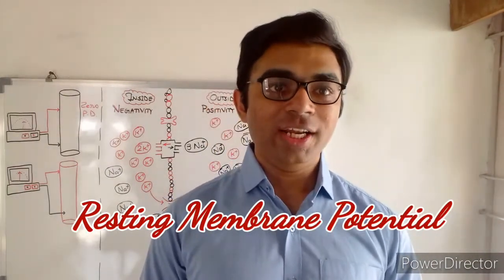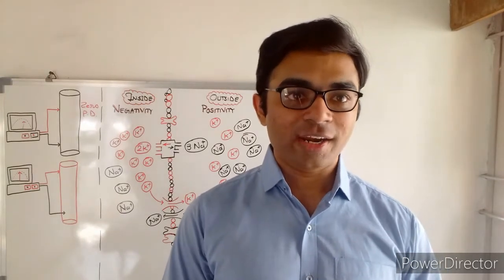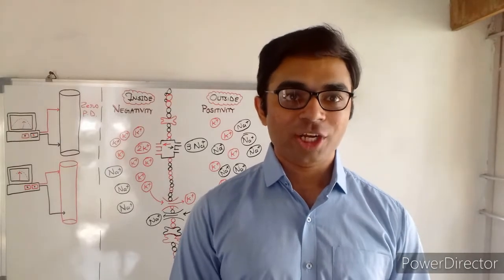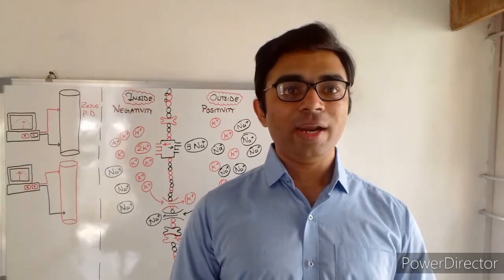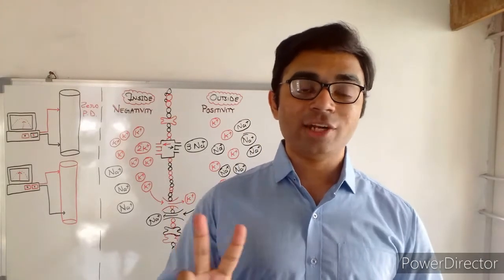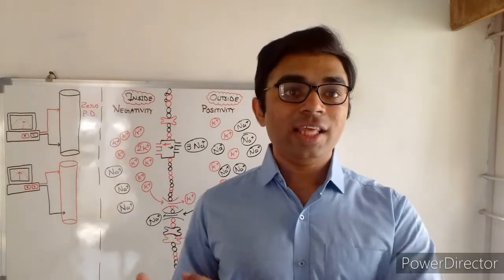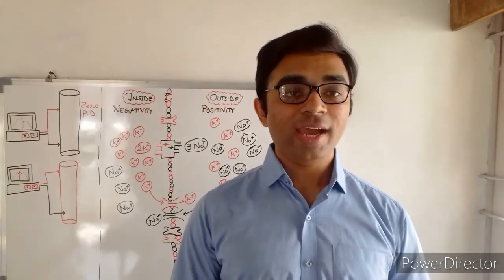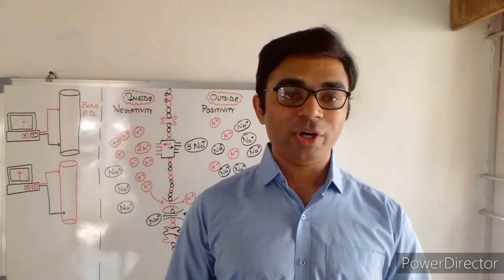Resting Membrane Potential ( RMP ) | Neurophysiology | Basics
In this video, you will get an idea of resting membrane potential, as well as ionic basis of resting membrane potential for muscle and nerve fiber

Keep Learning
Keep Exploring